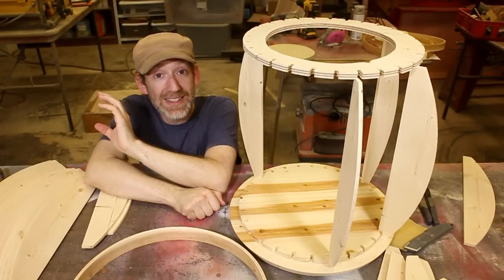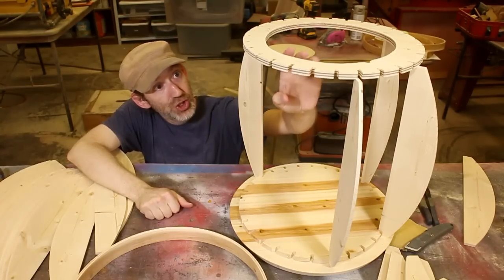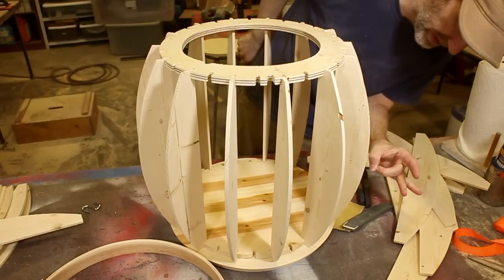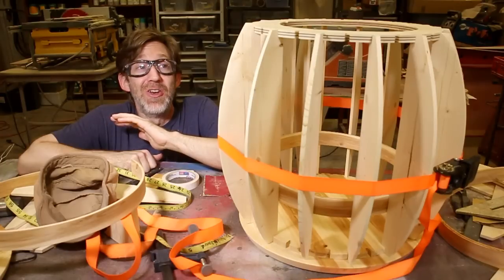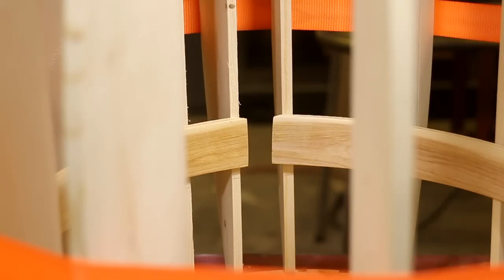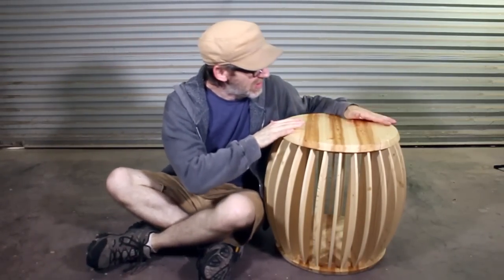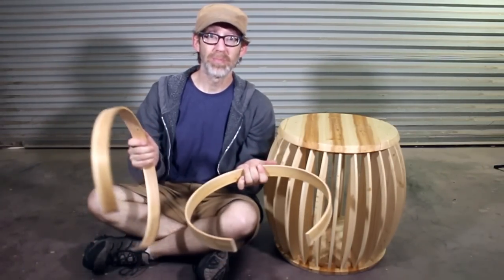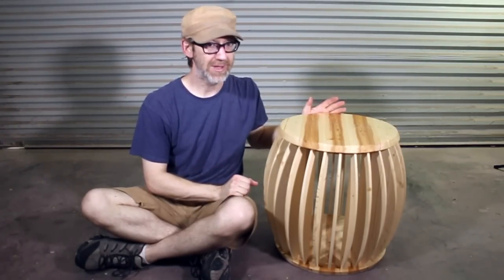Two 2x4 Challenge: A Mid Mod Stool Made Entirely of 2x4s!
For my entry in the Modern Maker Podcast's "Two 2x4 Challenge," I create a stool/accent table made from thin slices of run-of-the-mill framing lumber.

The rules were basically (a) make something from two 2x4s, (b) use as much of the wood as possible, and (c) it doesn't matter how long the 2x4s are, as long as you use two of them. Mine were 12 feet long.

Note: I did NOT get this all done in one day. But I did get my entry posted to Instagram several hours before the cutoff.

▶ Rockler Silicone Glue Brush
▶ Bosch Plunge and Fixed Base Router Kit
▶ SE 780DC 6” Dial Caliper
▶ Ridgid Oscillating Belt/Spindle Sander
▶ 3M Virtua CCS Protective Eyewear
▶ Deft Semi-Gloss Spray Lacquer